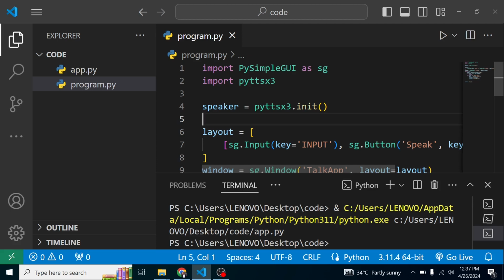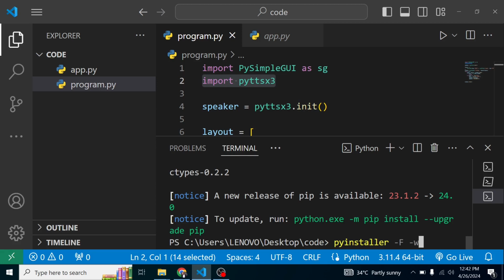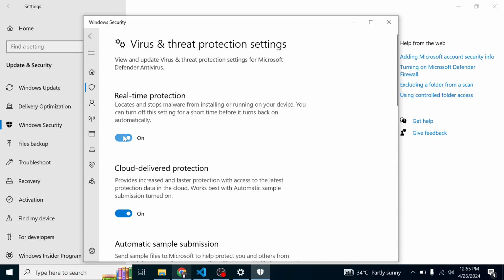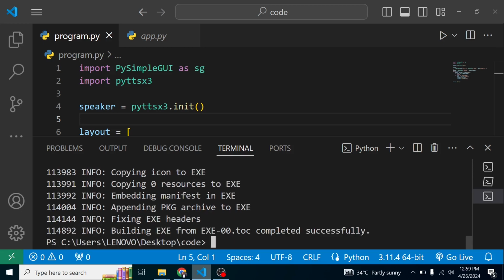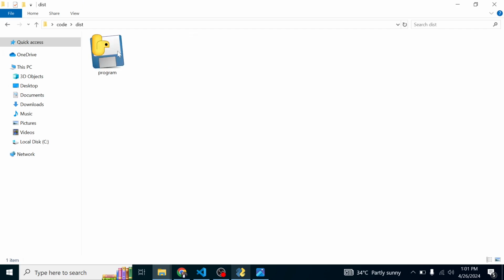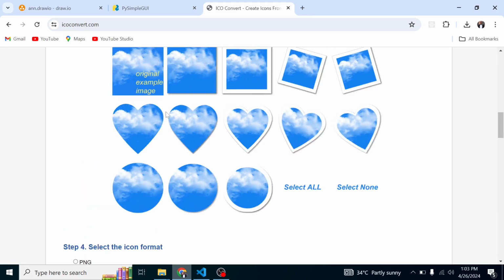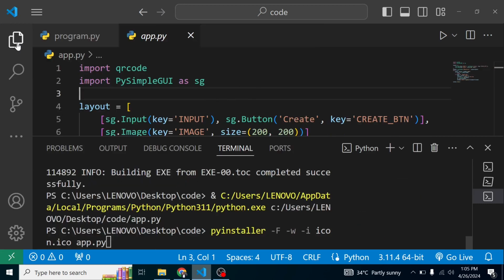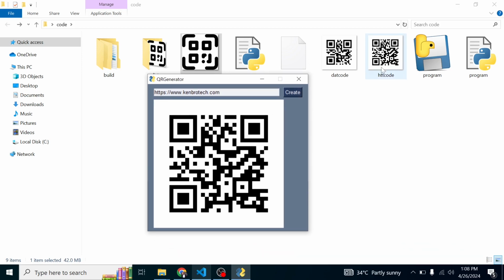Change a .py File into a .exe Program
In this tutorial, we'll explore how to convert Python files from a Text-to-Speech and QR Code Generator desktop application into executable files. This process allows you to share your applications easily without requiring the recipient to have Python or any specific libraries installed. We'll walk through the steps required to package your Python code into standalone executables for Windows, macOS, and Linux, using tools like PyInstaller. Let's dive in and make our applications accessible to everyone!

Python variables